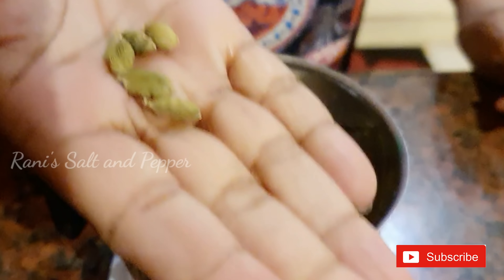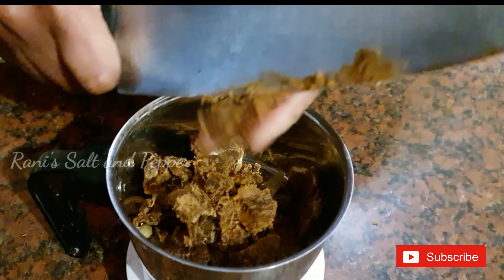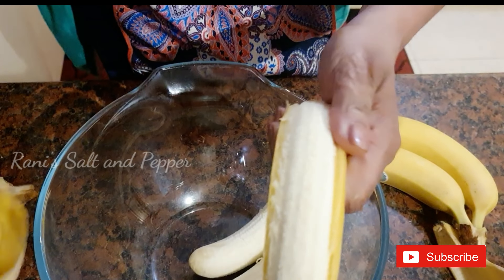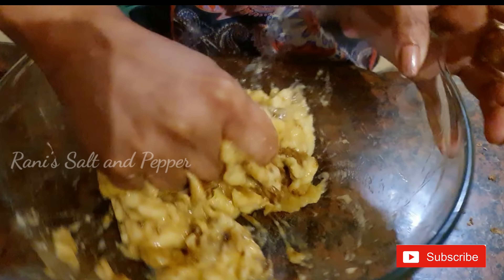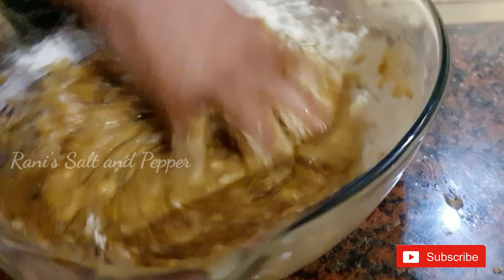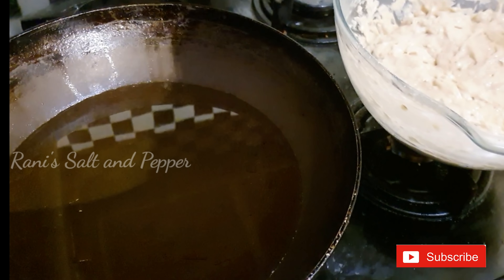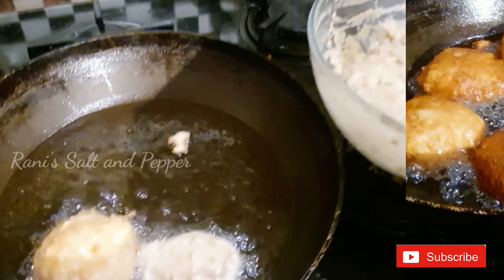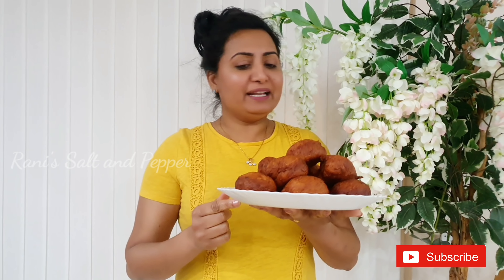പഴം വീട്ടിലുണ്ടെങ്കിൽ ഇതാ വെറും 5 മിനിറ്റിൽ ചായക്കട ബോണ്ട /Bonda Receipe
സ്നേഹത്തോടെ റാണി